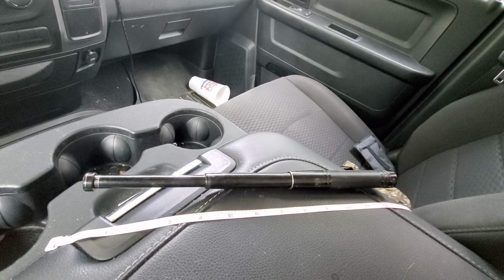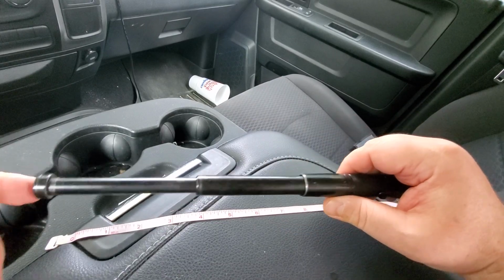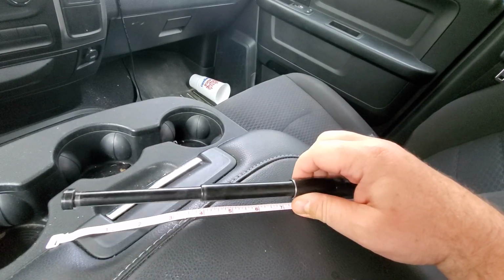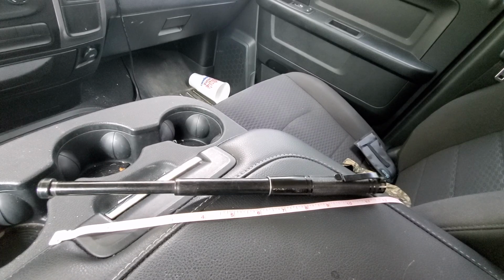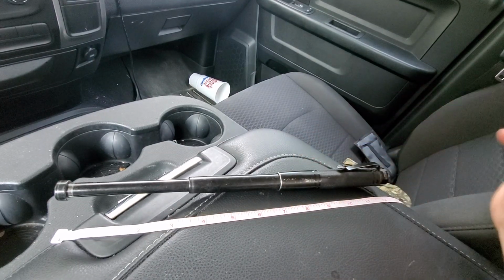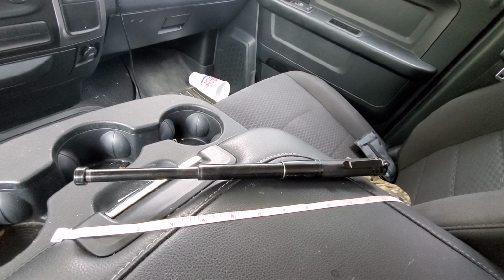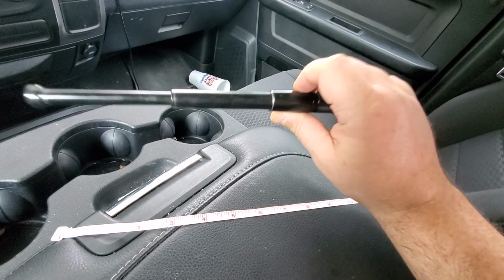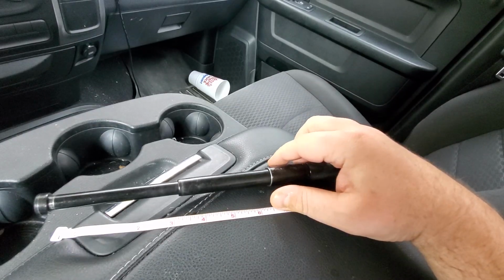S&W POCKET BATON & HOW IT'S EFFECTIVE FOR SELF DEFENSE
13in steel $28 picket self defense